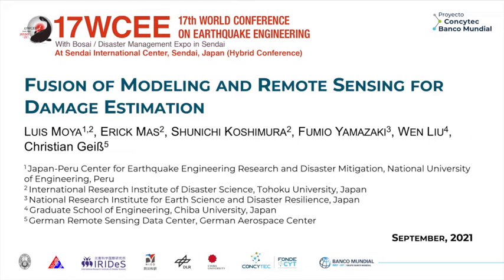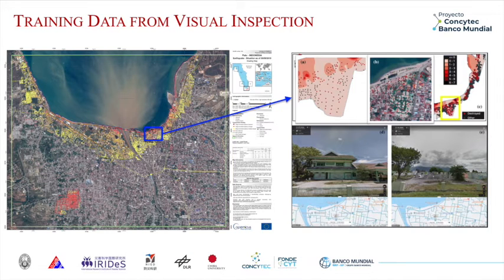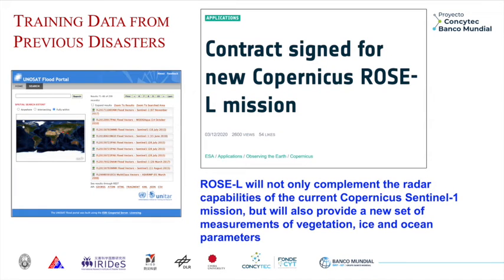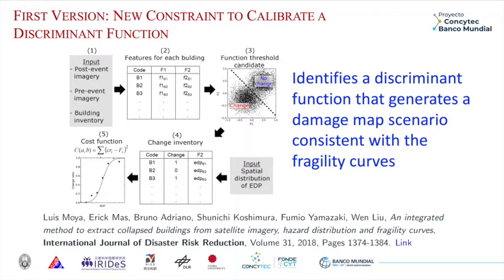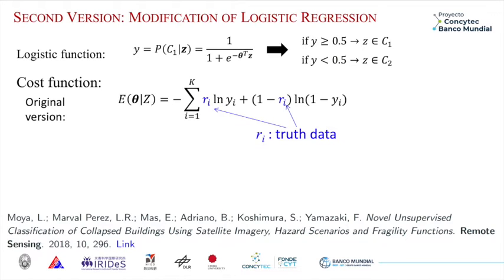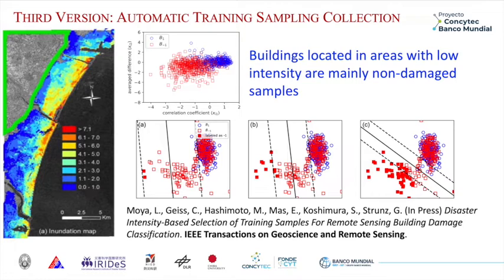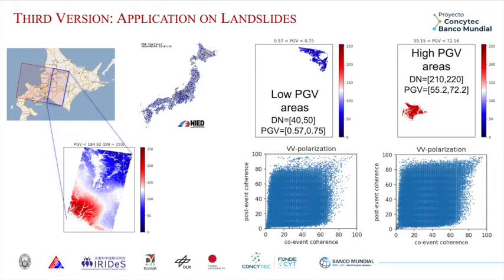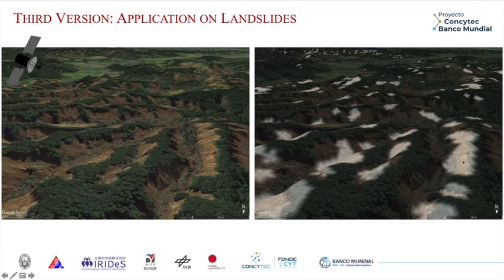2021WCEE Moya Demand